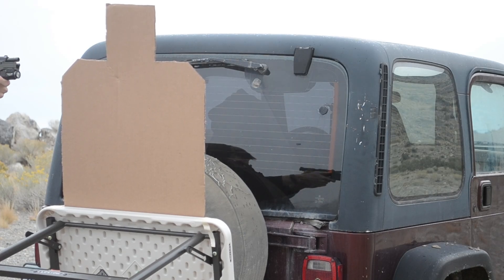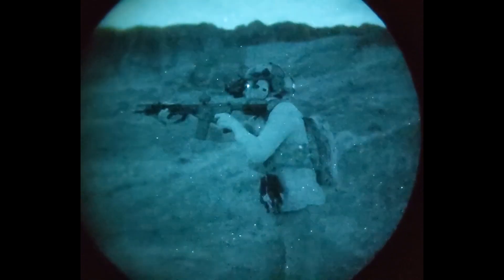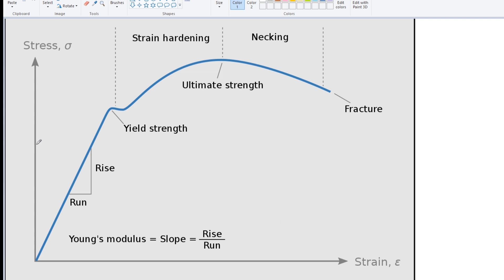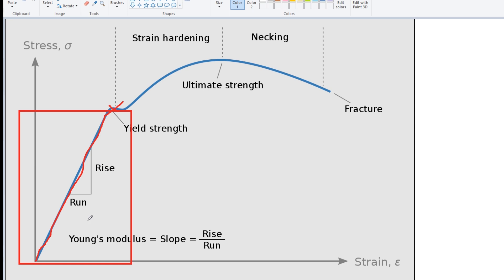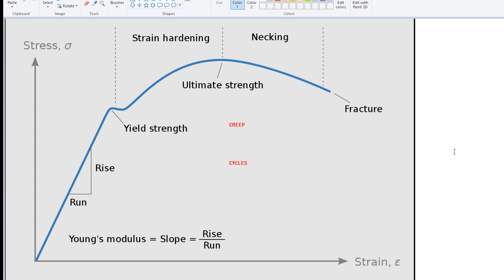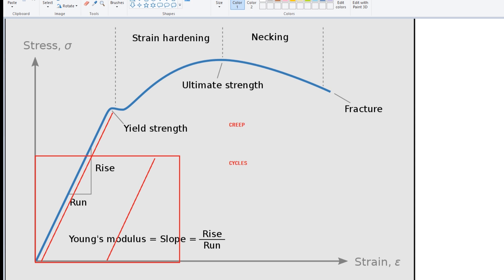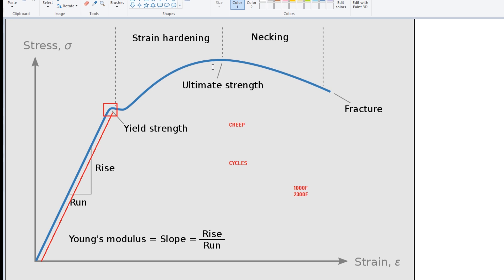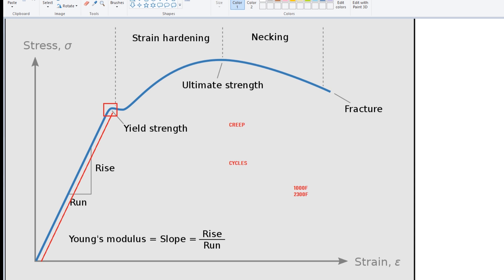Leaving Your Magazines Loaded? Engineers Perspective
Just a "quick" (not that quick) primer on the mechanisms that cause magazine spring failure.